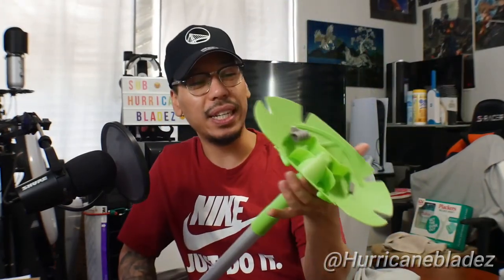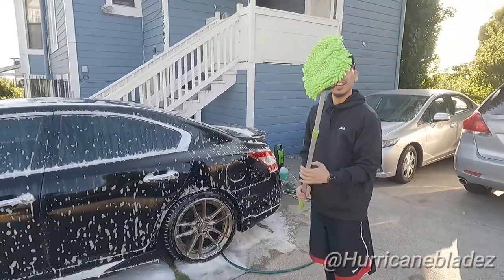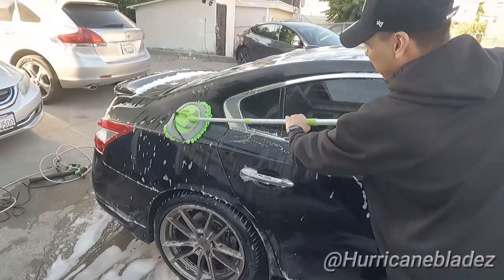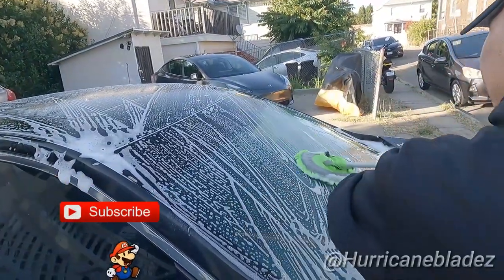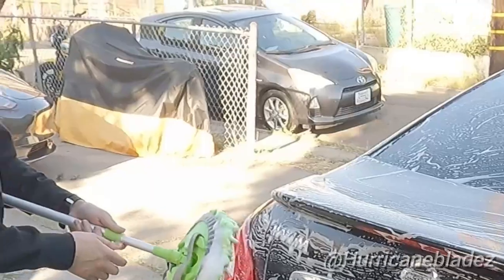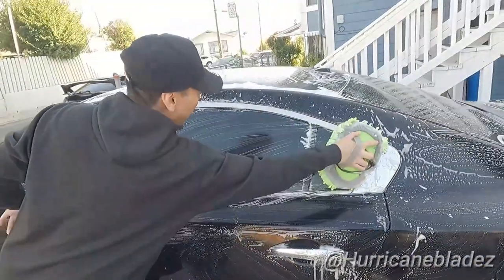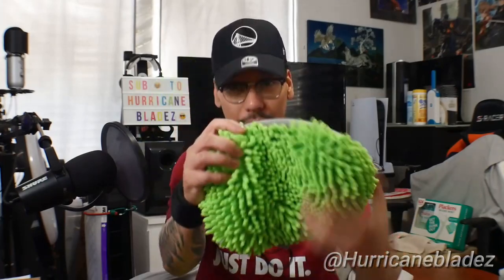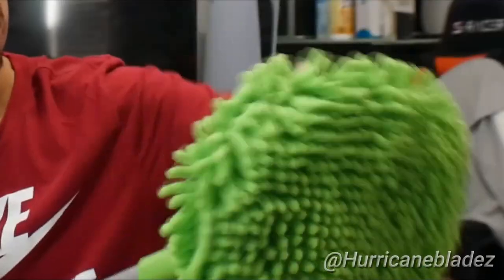Ordenado (2 in 1) Sponge with Extended Stick! (CAR WASHING TOOL!)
This makes it so much easier!

My Own Music!